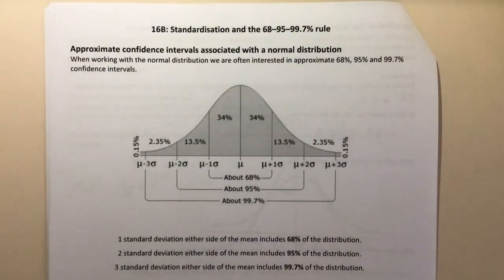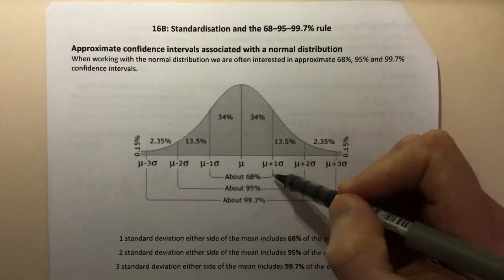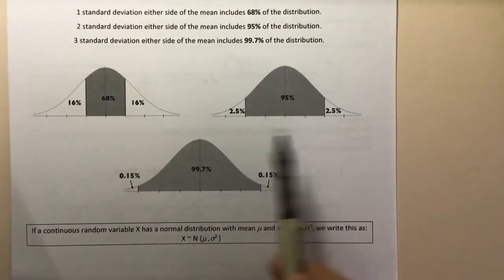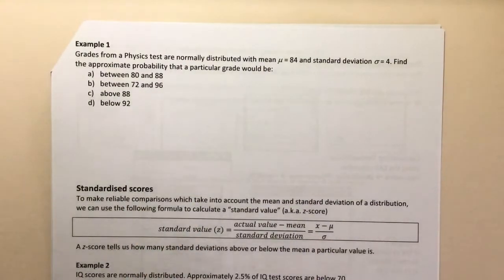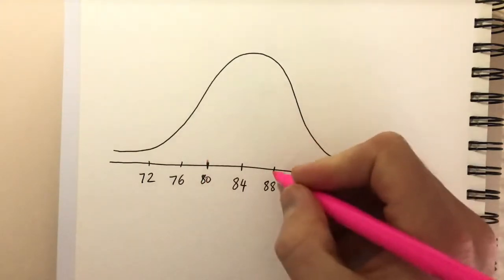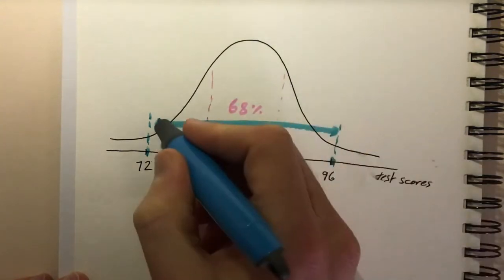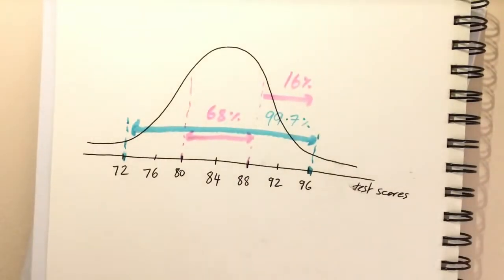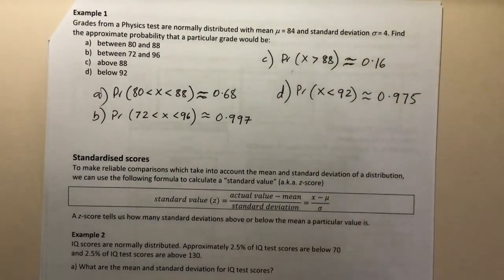68-95-99.7% rule and Standardised values (16B)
In this video we look at approximate percentages associated with normal distributions, as well as standard scores (z-scores).